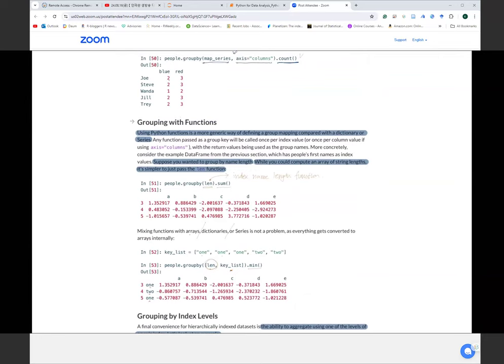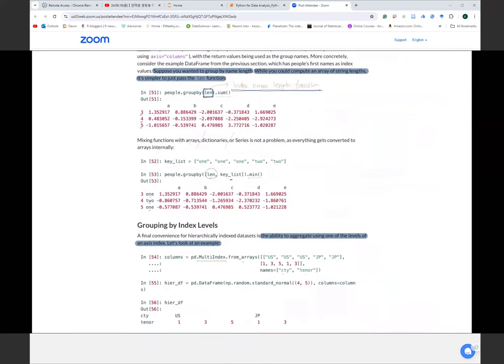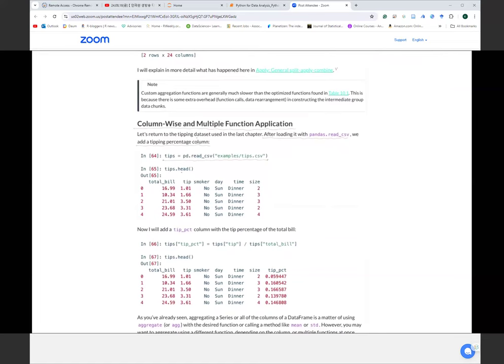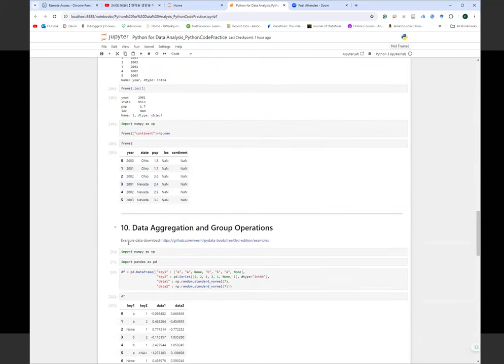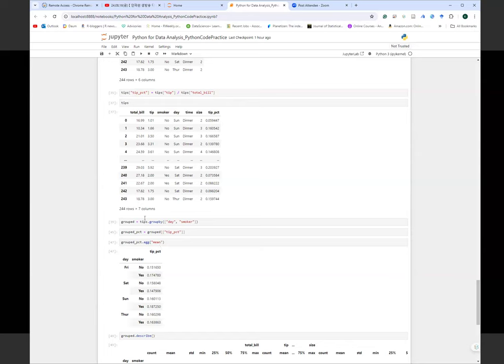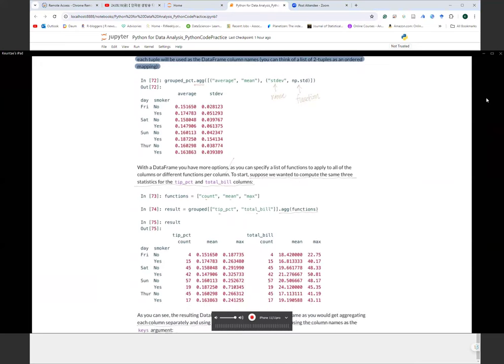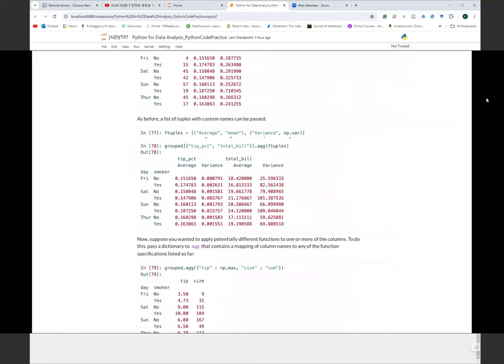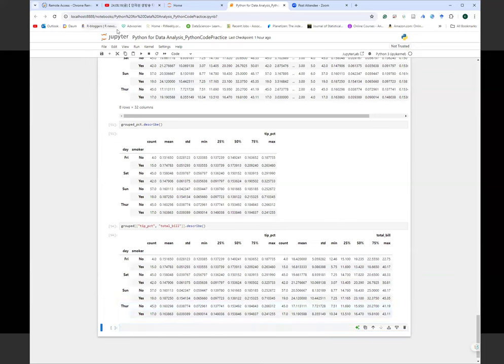Python for Data Analysis: Data Aggregation and Group Operations: Part I (py4da02 10)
Keuntae Kim leads a discussion of Chapter 10 ("Data Aggregation and Group Operations: Part I") from Python for Data Analysis by Wes McKinney on 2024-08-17, to the DSLC py4da Book Club. Cohort 02